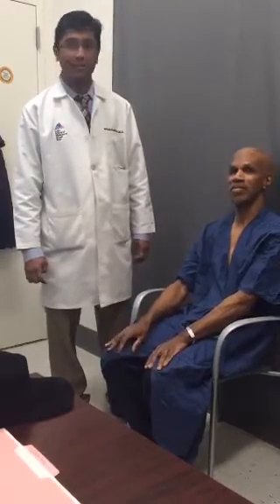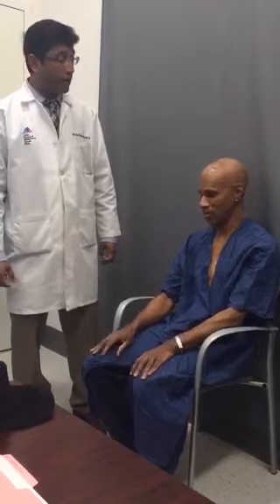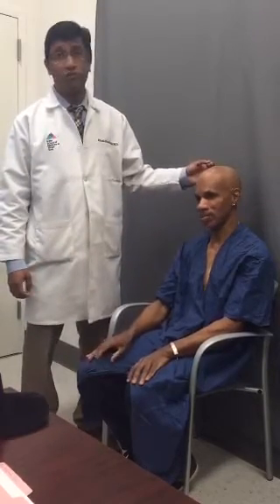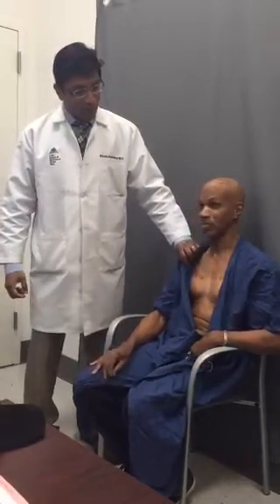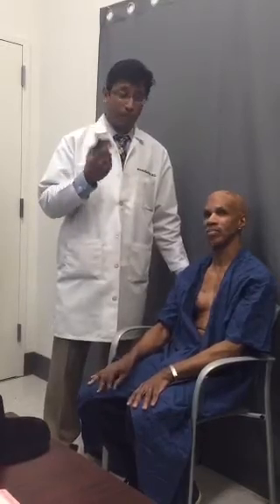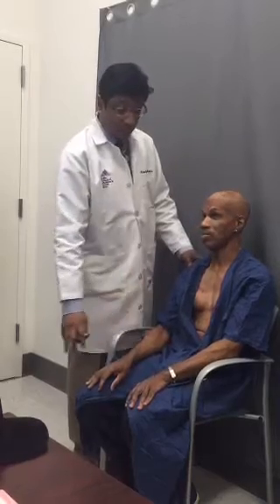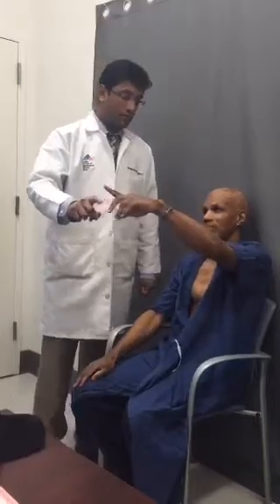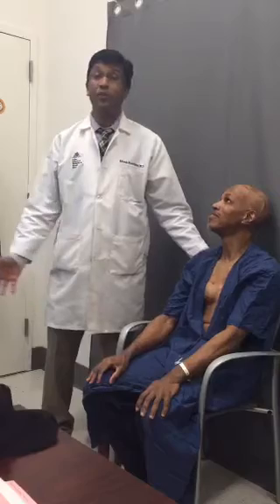LIVE@MountSinai: Deep Brain Stimulation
In this video, Ritesh Ramdhani, MD, Assistant Professor of Neurology at the Icahn School of Medicine performs a Deep Brain Stimulation on Anthony Best, a Parkinson's Disease patient at the Corinne Goldsmith Dickinson Center for Multiple Sclerosis.